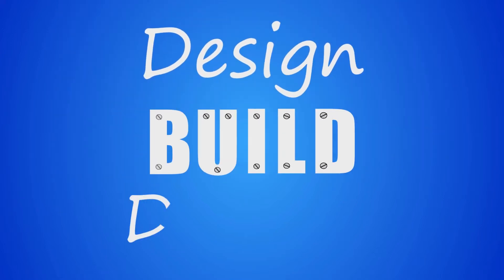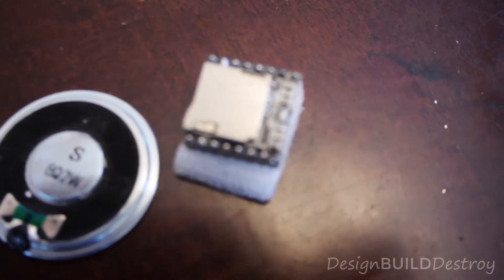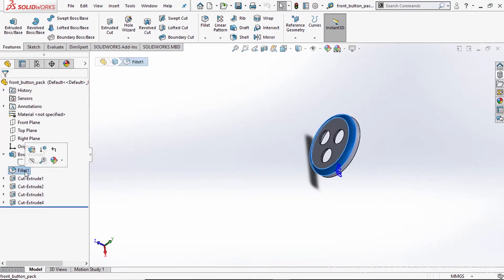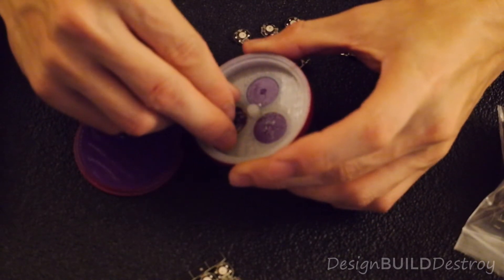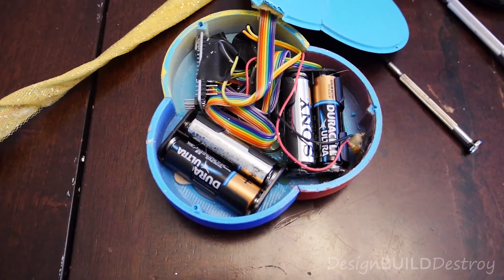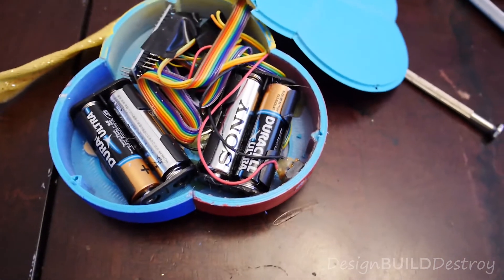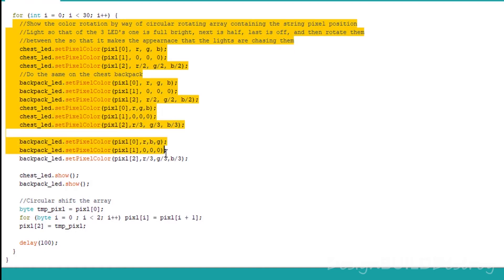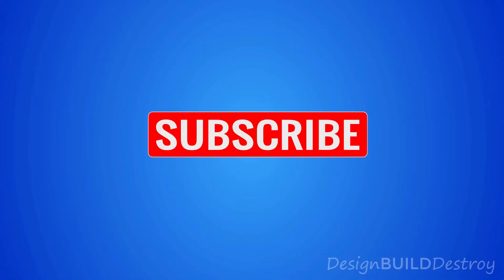Arduino Halloween Cosplay True and the Rainbow Kingdom Backpack Neopixel Dfplayer Mini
Making a last minute Halloween cosplay upgrade for my 3 year old's costume. Working light and sound backpack for True from Netflix True and the Rainbow Kingdom.

Parts used in this build:
NeoPixel WS2812B
DFPLayer Mini with speakers
Arudino Nano clones
Rainbow Ribbon Wire